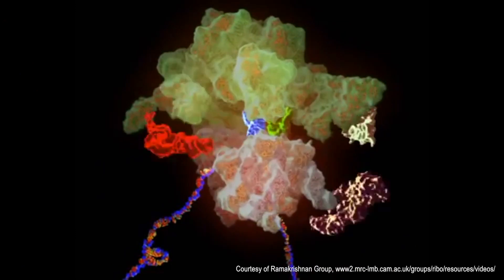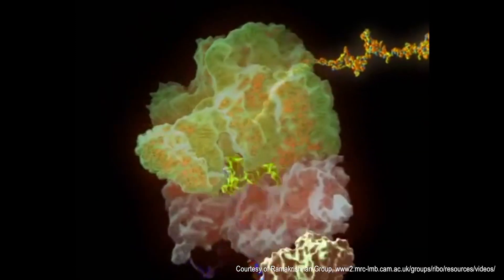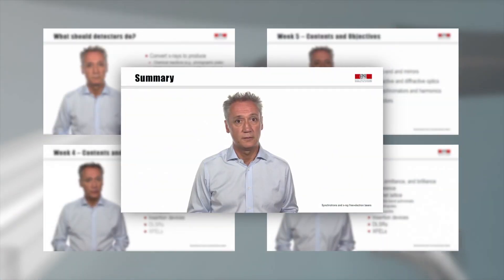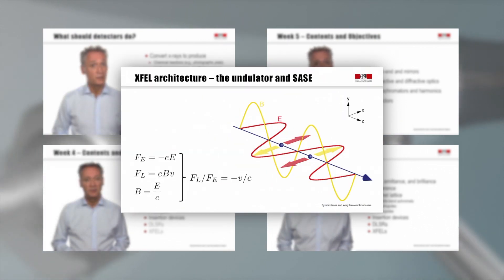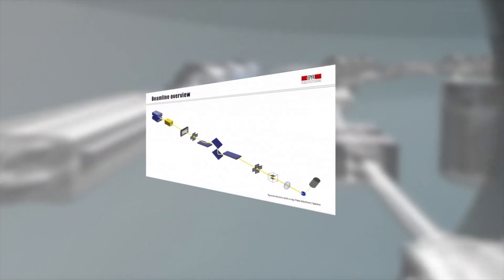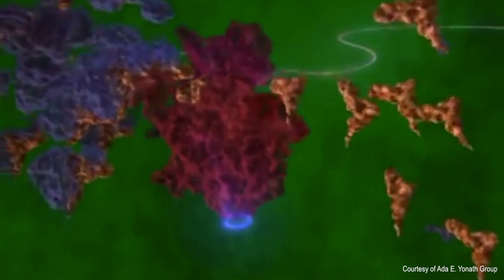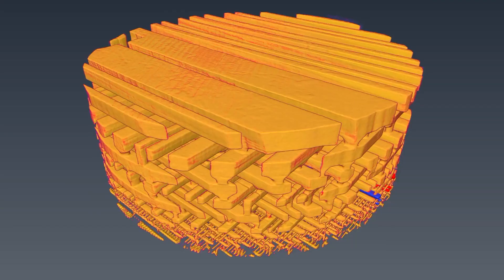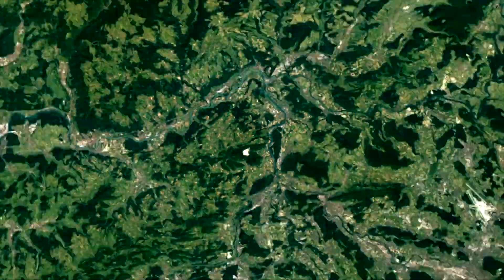Synchrotrons and X-Ray Free Electron Lasers | EPFLx on edX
An extensive introduction to synchrotron and X-Ray Free Electron Lasers (XFELs) facilities and associated techniques.

Are you interested in investigating materials and their properties with unsurpassed accuracy and fidelity? Synchrotrons and XFELs (X-ray free-electron lasers) are considered to be Science’s premier microscopic tools. They're used in scientific disciplines as diverse as molecular biology, environmental science, cultural heritage, catalytical chemistry, and studies of the electronic properties of novel materials - to name but a few examples.

This course provides valuable insights into this broad spectrum of scientific disciplines, from the generation of x-rays - via a description of the machines that produce intense x-ray sources - to modern experiments performed using these facilities.